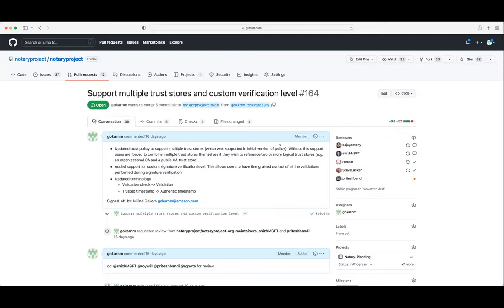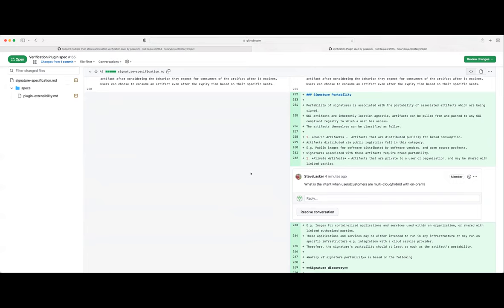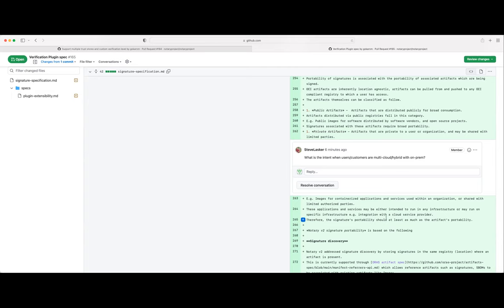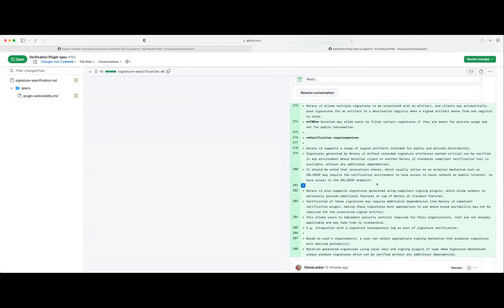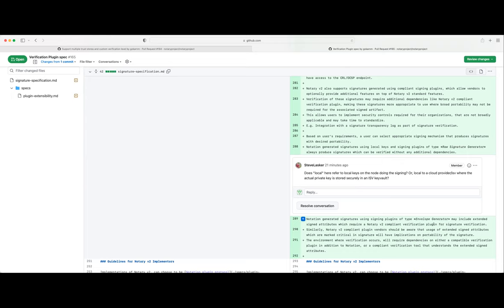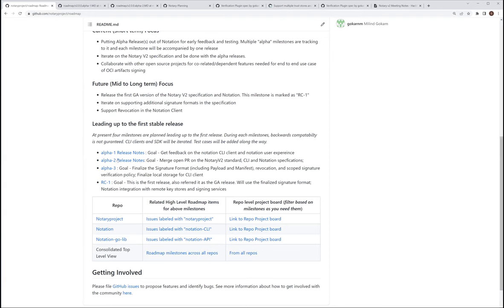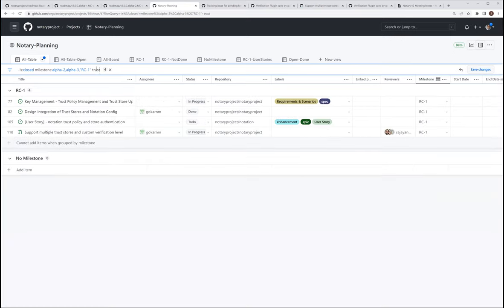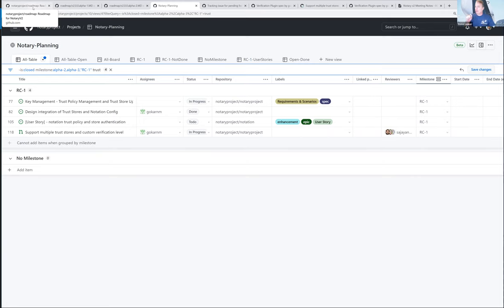CNCF Notary Project Meeting 2022 07 21